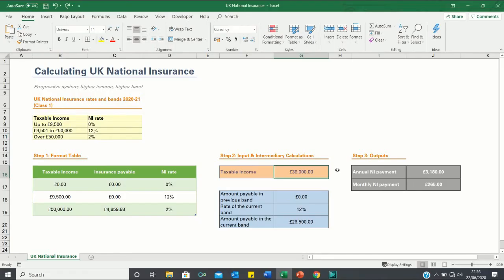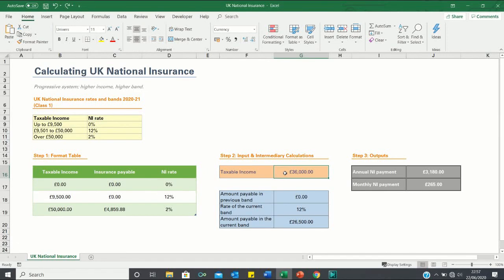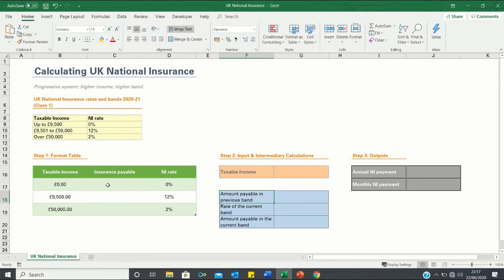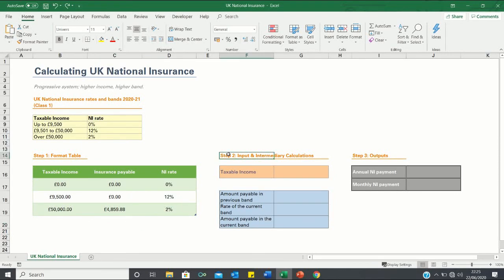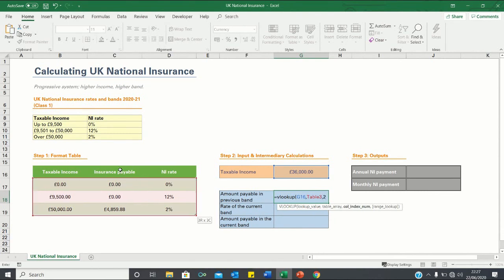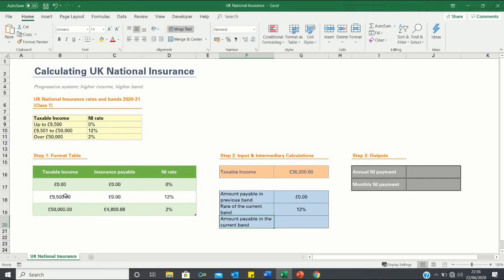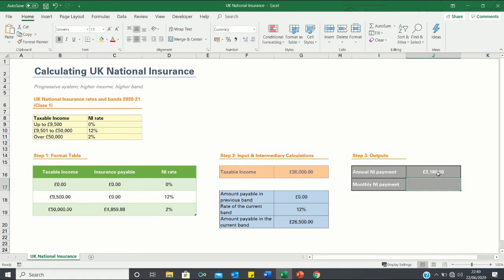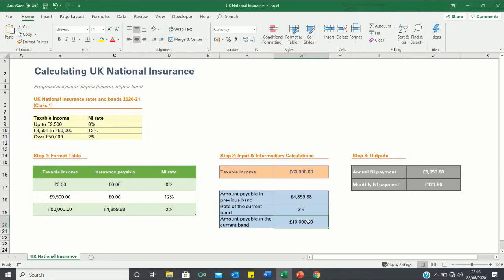Calculate UK National Insurance Using VLOOKUP In Excel – Progressive System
We cover how to calculate your UK National Insurance in Excel. The UK follows a progressive system and therefore, the VLOOKUP function with its approximate match is particularly useful when calculating insurance payments. We will start by identifying the amount payable in each band. We will then calculate intermediary calculations which we will use to determine how much insurance you must pay both annually and monthly based on your taxable income.

Overview: (0:00)
Step 1 Format Table: (1:03)
Step 2 Input & Intermediary Calculations: (2:26)
Step 3 Outputs: (4:37)